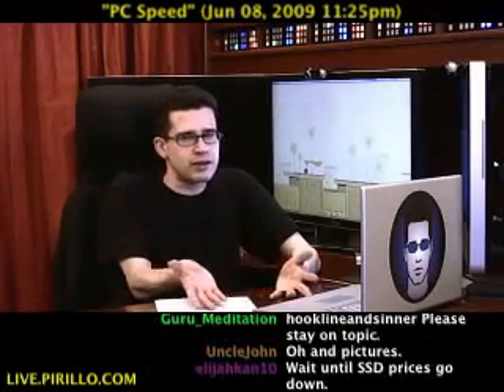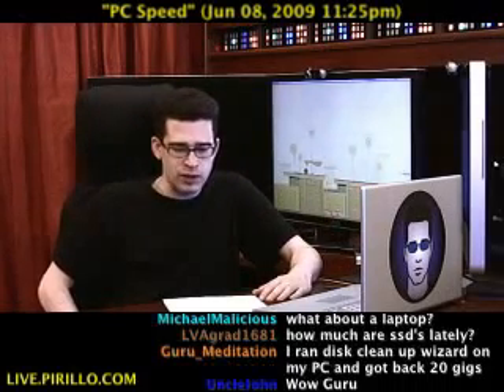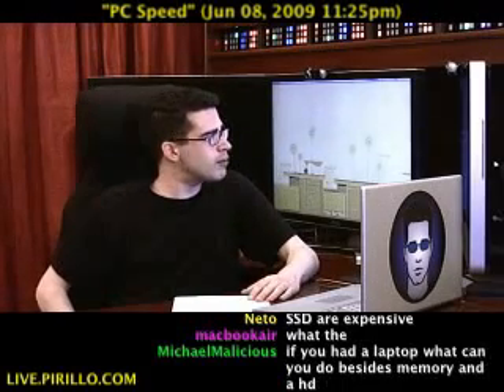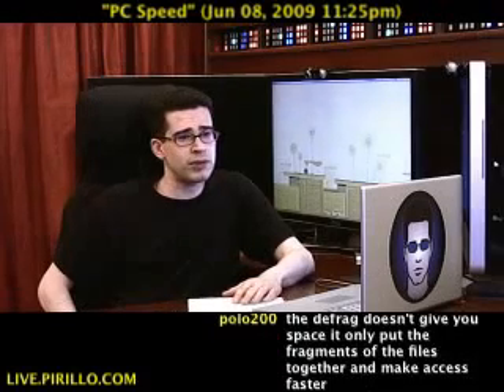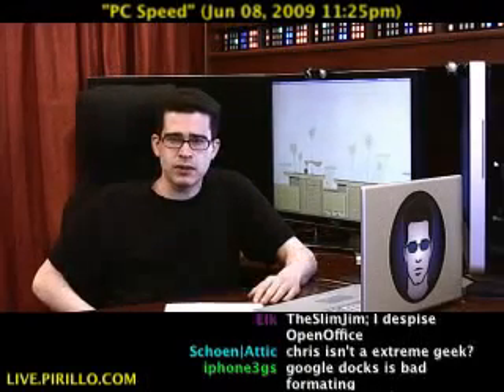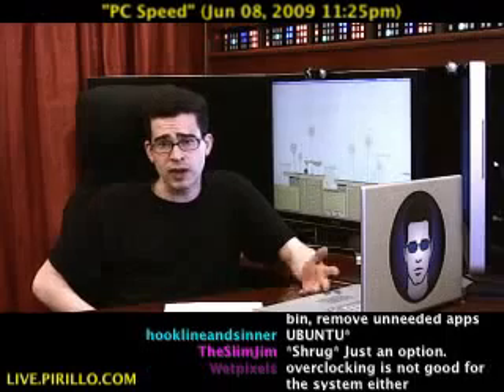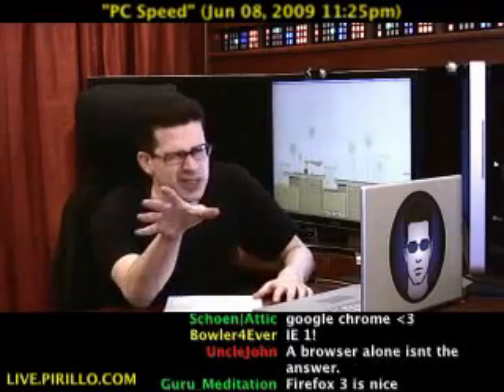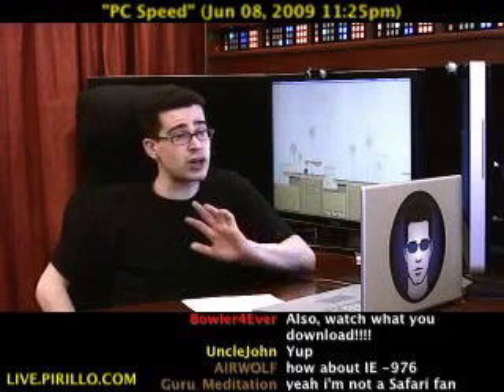How to Speed Up Your PC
- PCPitstop is one of those resources you need, but don't realize it until you need it! These guys have been around for nearly a decade now, and their reputation is rock-solid. They have a feature called "Ask an Expert" - and they've asked me to answer one of the questions.  Candace is wondering how she can speed up her computer.